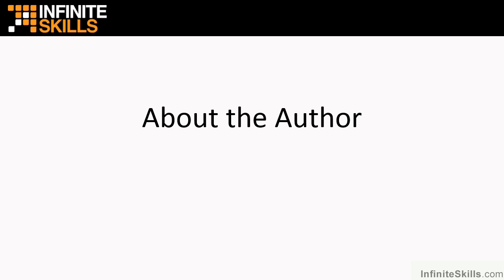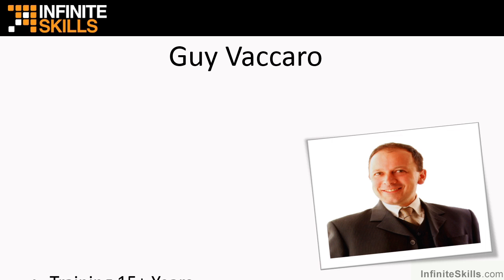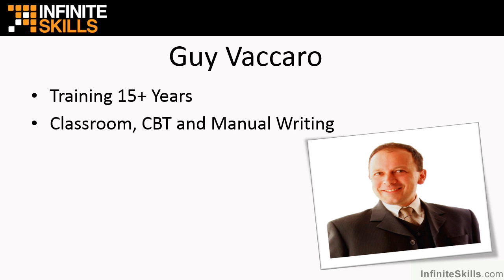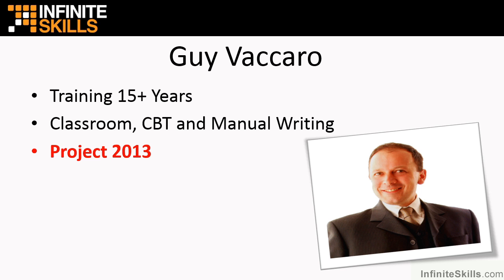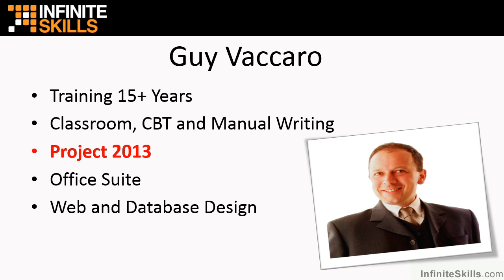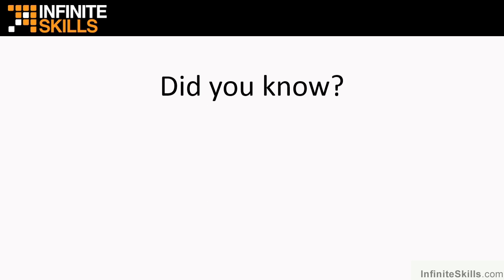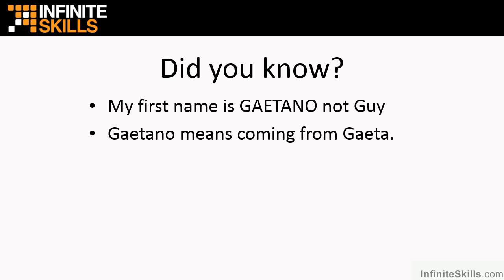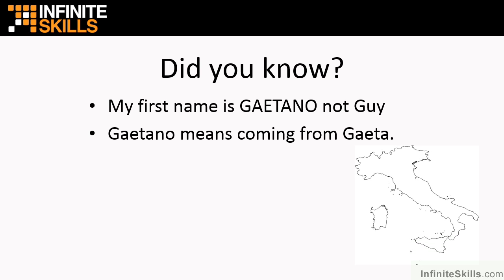Microsoft Project for Software Developers Tutorial | About The Author